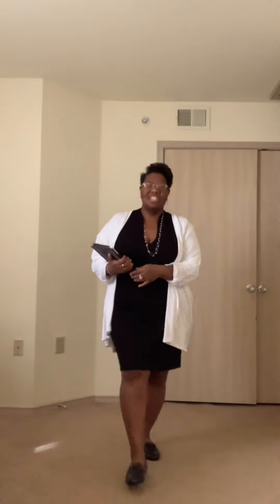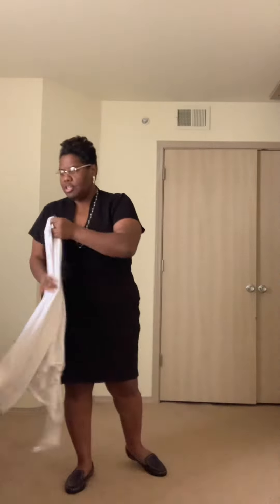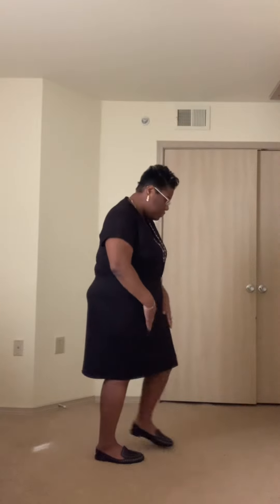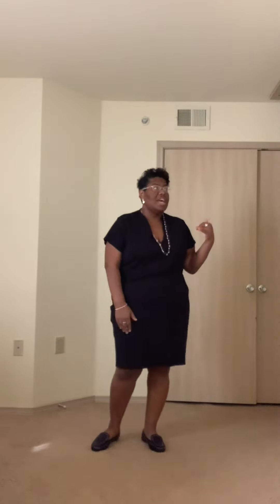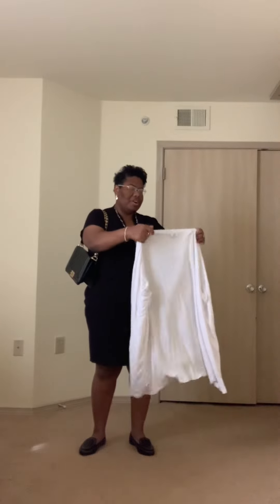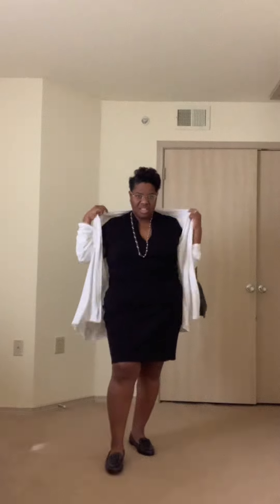Plus size corporate work lookbook ￼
Black fitted vneck  short sleeve dress with  back zipper ￼ from Ashley Stewart
Similar: Hanna  Nikole women’s Plus Size  cap sleeve wear to work business bodycon  pencil dress with belt
Color Black
Color: Peacock blue￼,Pink, Pink and black￼, Purple￼, White￼, Wine red, Navy blue￼
￼ size : 16-24
 $33.99

White light wright cardigan￼￼
Similar: ZERDOCEAN  Women’s￼ Plus last long sleeve lightweight self print Drape Cardigan with pockets￼
Color: white
 Color: 17  Other colors
￼$22.99
Amazon.com

Black studded loafer flats  by Seven7
Similar: ￼ Metal decor flat loafers
Size 5-10
$25.00
Shein.com

3 Tiered￼  princess cut ring from reeds jewelry￼ (Kim Kardashian inspired engagement ring from Chris Humphrey￼)
Similar￼￼ :  9 carats sterling silver 925 Kim Kardashian engagement ring emerald cut cubic Zirconia
Size 5-10
$39.99

Actual Jude jewelers Sterling silver way not engagement ring promise anniversary statement ring￼
$19.99
Size  5-12.5

Sterling silver Iridescent pearl necklace
Similar : ￼JYX sterling silver 10 cup station necklace  AA+ 8- 9mm  white Freshwater￼ cultured pearl necklace  18 inches
Style #2
$29.99

Dana Buchman. Round three tiered drop earrings￼
Similar￼:  Round Drop earrings￼
$2.00

 Actual￼  shop LC Cubic Zirconia Tennis bracelet for woman stackable Bride 8”  (white/pink/Blue)
$19.99
Color: white ,pink